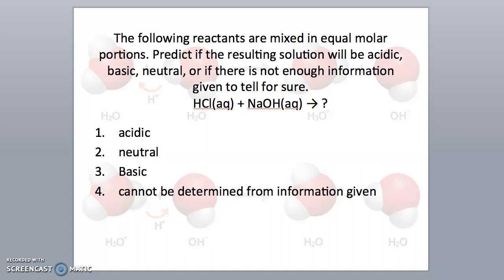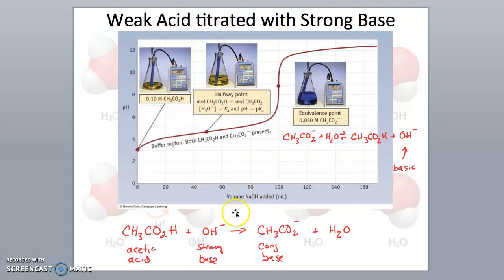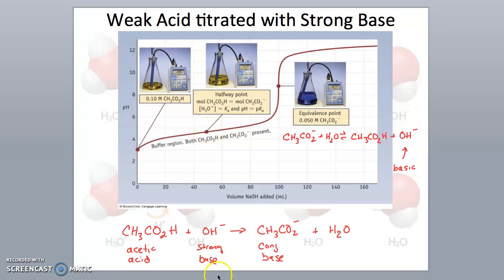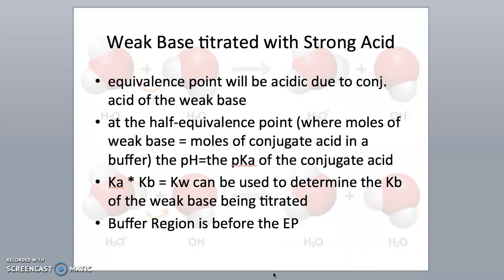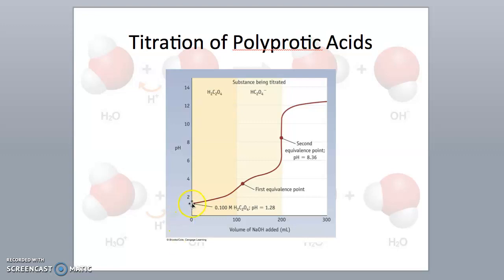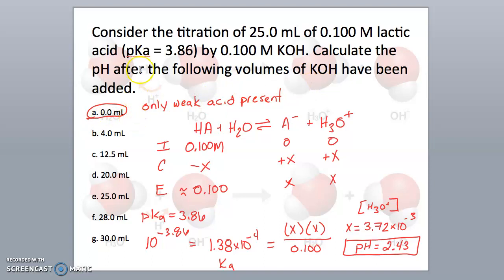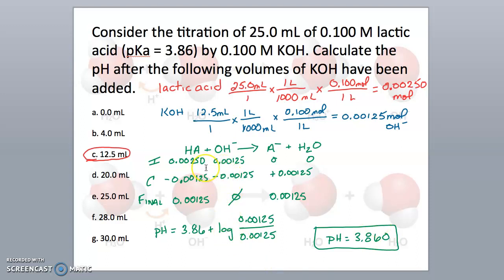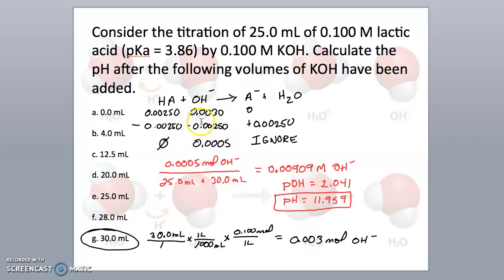Mini lecture series 17-6